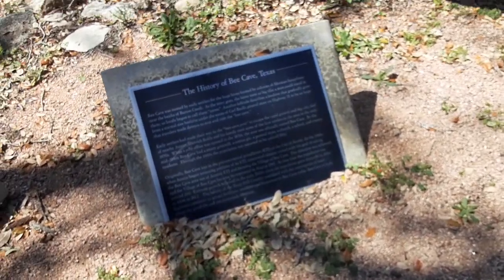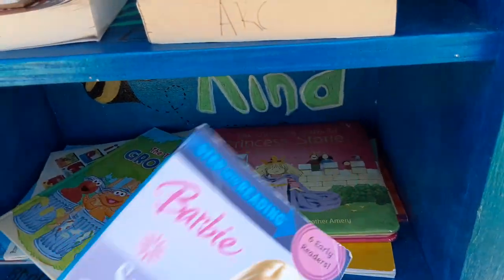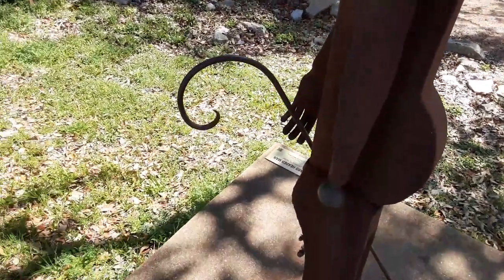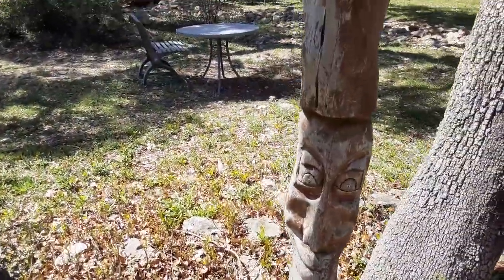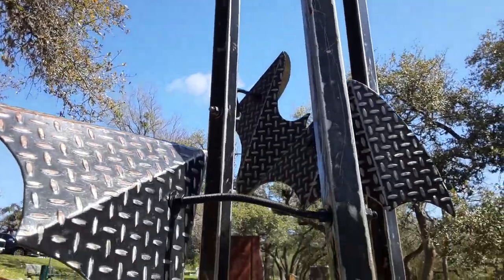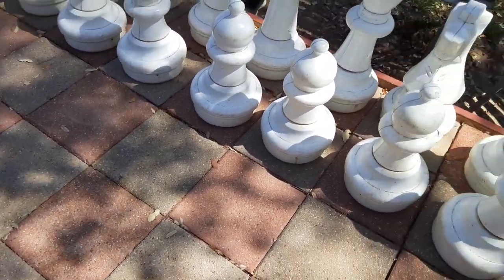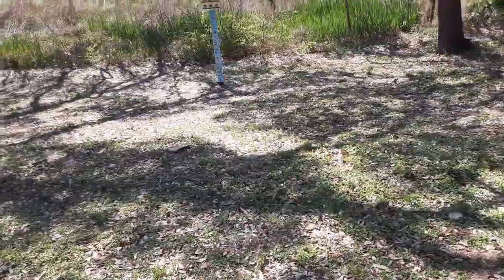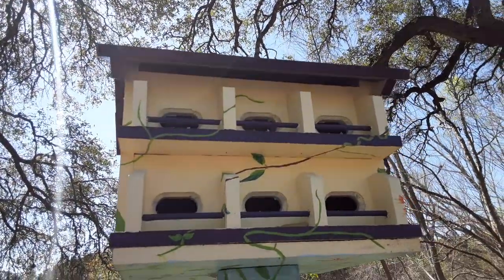Streets & Sights: Bee Cave Sculpture Garden walkthrough, Part 3!!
SELFIE STICK I use for all of my videos, pics and travels:

SAMSUNG GALAXY A10E PHONE I use for all of my videos, pics and travels: